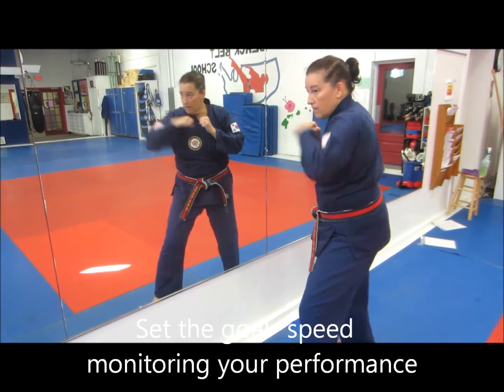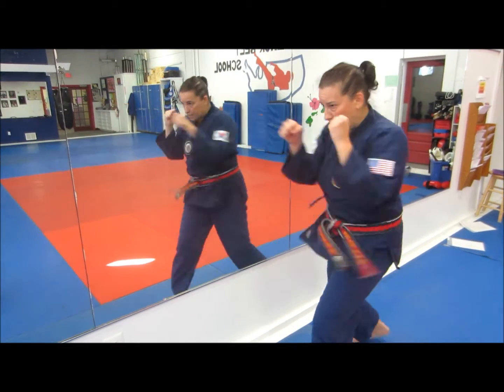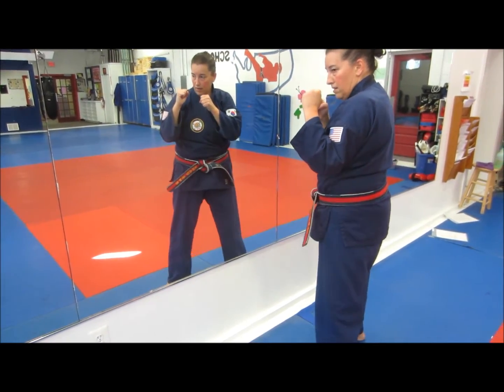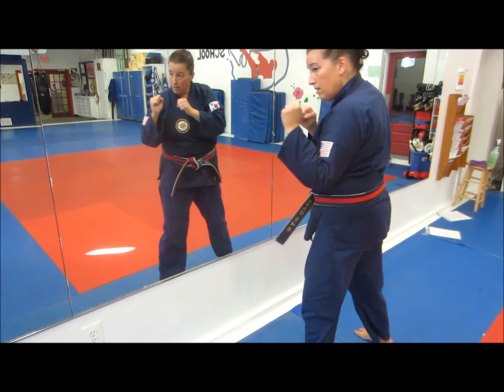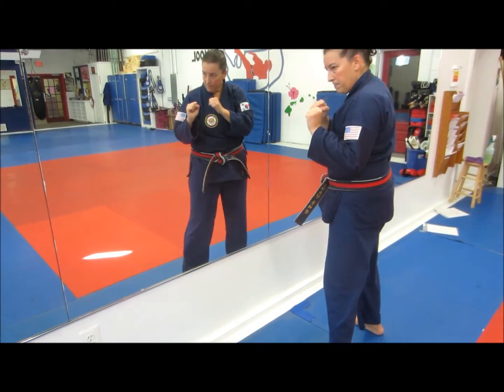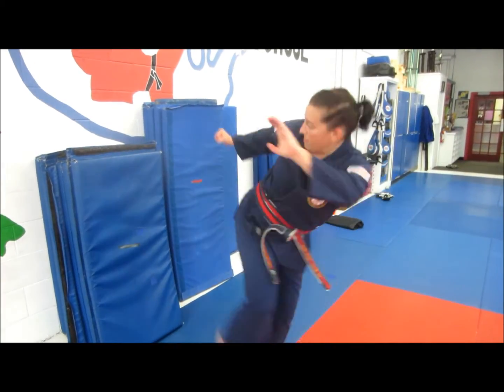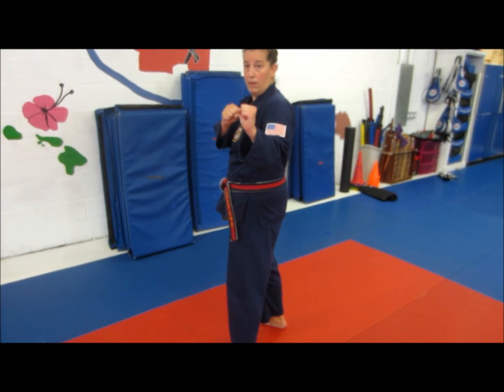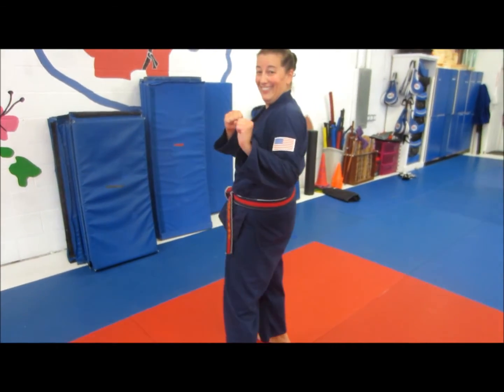Master Training March 2016